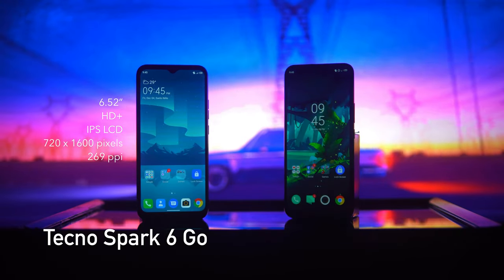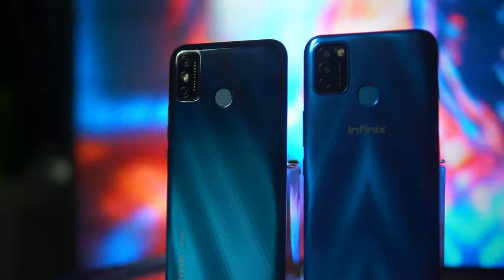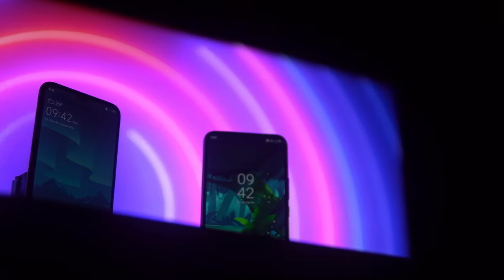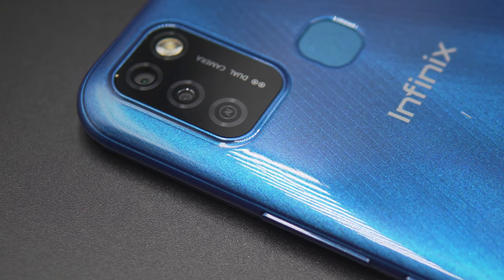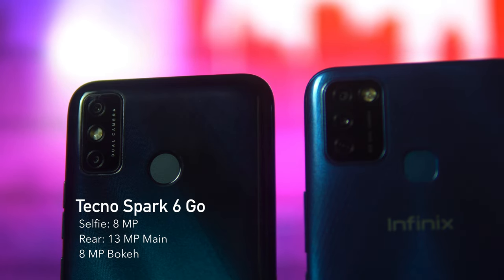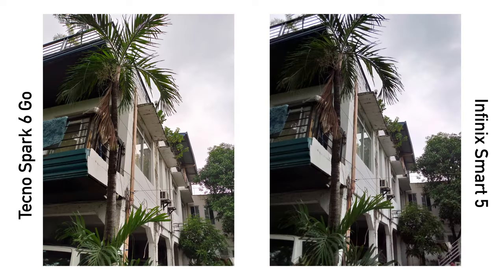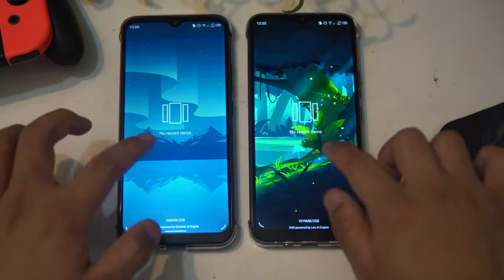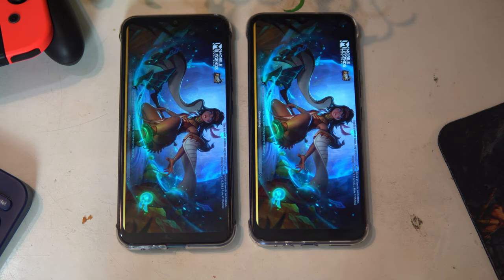Tecno Spark 6 Go vs Infinix Smart 5 | Battle of the Budget Android Smartphones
This is my comparison review video of the Tecno Mobile Spark 6 Go vs the Infinix Smart 5. Both phones are the best budget Android smartphones that you can buy right now in the market. Find out which phone is better in terms of build quality, display, software experience, cameras, battery and speakers. Which one is better for you - Spark 6 Go or Smart 5?

Sources:

"Bell, Candle Damper, A (H1).wav" by InspectorJ of Freesound.org